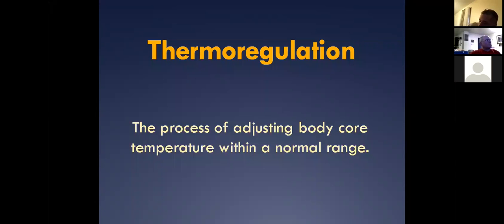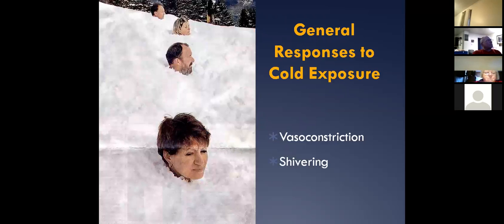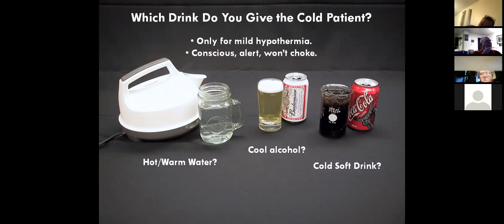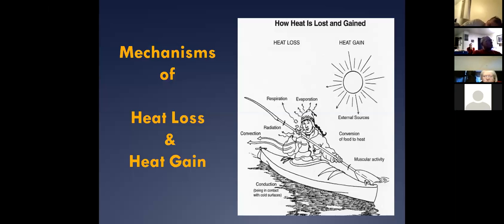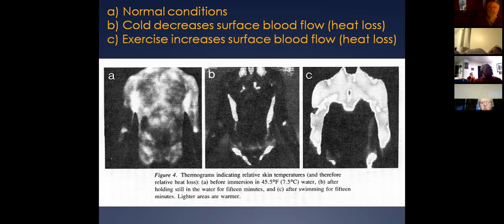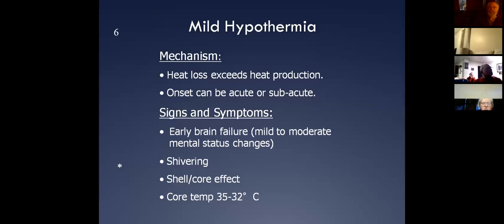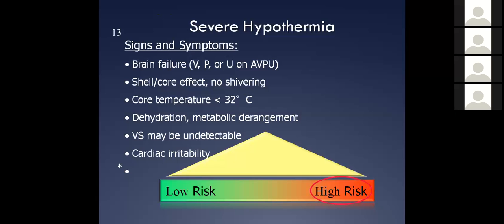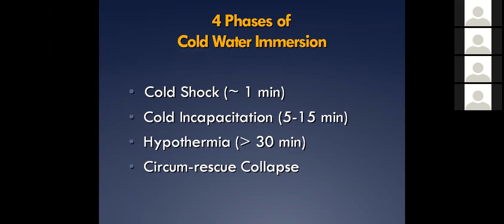EMS Webinar: Hypothermia and Cold Water Immersion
Presenter: Tim Webb of American Medical Response spoke on Hypothermia and Cold Water Immersion on February 22, 2016.